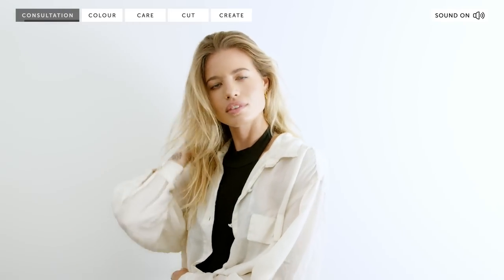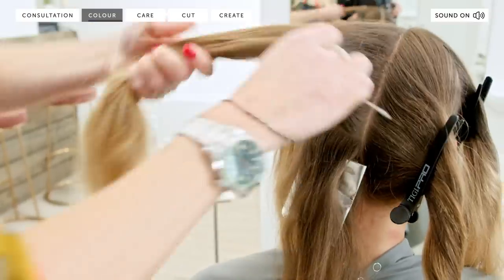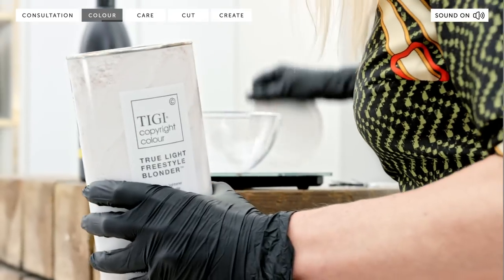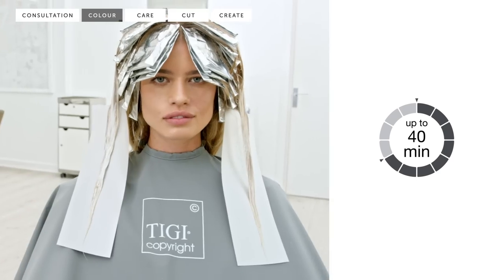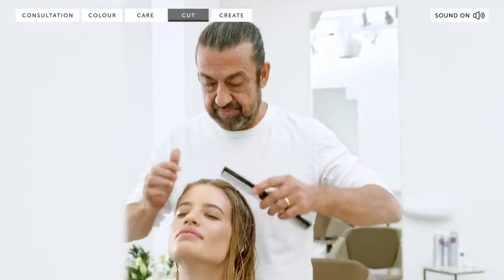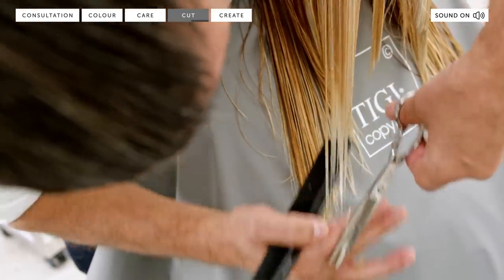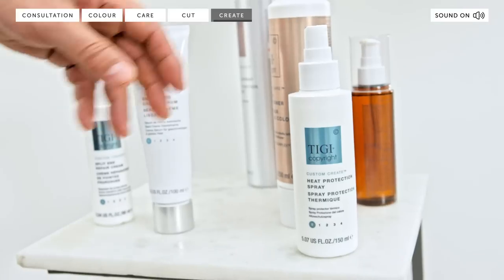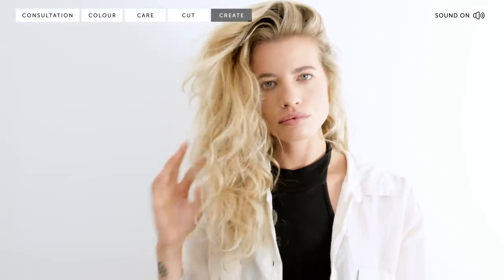LA Lights by Anthony Mascolo & Christel Lundqvist | Sun Kissed Balayage & Long Layered Haircut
Created by TIGI founder Anthony Mascolo and Christel Lundqvist, award-winning colourist and TIGI Global Technical Director, the LA Lights look was inspired by Californian lifestyle.

This sun-kissed freehand technique, inspired by Californian living, creates a gentle transition from the darker root colour to lighter tones through the mid-lengths and ends. Create this look using our step-by-step colour and cut guides on TIGI FUSE.

Cut: Anthony Mascolo

Colour: Christel Lundqvist

Model: Natalie

CONSULTATION

Natural Level: 7/0
Complexion: Golden
Skin tone: Warm
Eye-level: Light
Lifestyle/Tribe: Eco

Hair diagnosis:
Coarse texture, high density,
slightly porous through lengths
and ends
Use the TIGI Copyright Consultation Tool to create your customised hair diagnosis.

COLOUR: LA LIGHTS  I  SUN-KISSED TEXTURED BALAYAGE

This technique incorporates elements of classic highlighting and freehand for a multi-blonde dimension throughout the shape. This look is suitable for clients who enjoy highlights, lighter shades of blonde and lightness near the root area. Consider using this technique around the hairline perimeter for an express lightening service.

Formula 1:
True Light White
+ Activator 20vol/6%
(Mix Ratio: 1:1 - 1:2)

Formula 2:
True Light Freestyle Blonder
+ Activator 30vol/9%
(Mix ratio 1:1.5 – 1:2)
Formula 3:
30g Gloss 10/28
+ 45g Activator 8.5vol/2.55%

CUT & STYLING

TIGI Copyright Care
• Treatment Base
• Shine Booster
• Smooth Booster

TIGI Copyright Styling
• Multi-Tasking Styling Cream
• Heat Protection Spray
• Split End Repair Cream